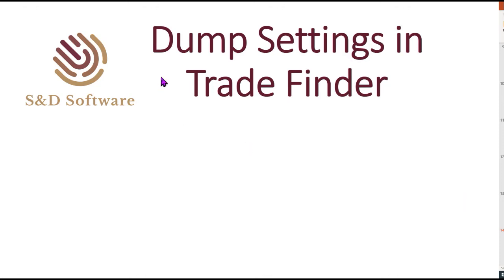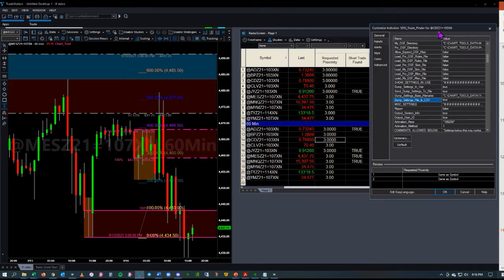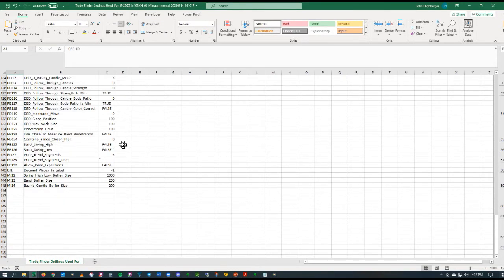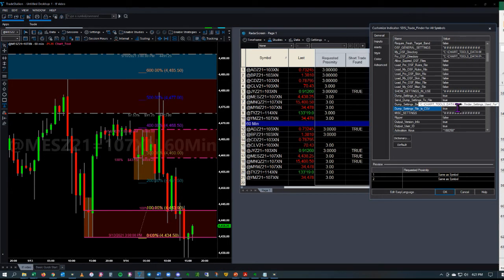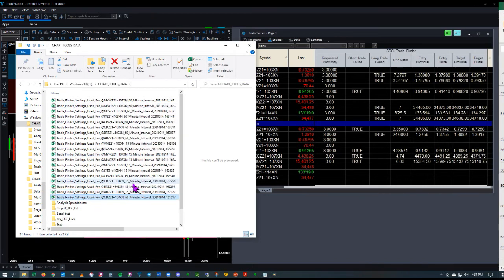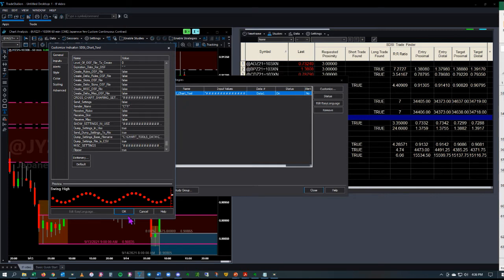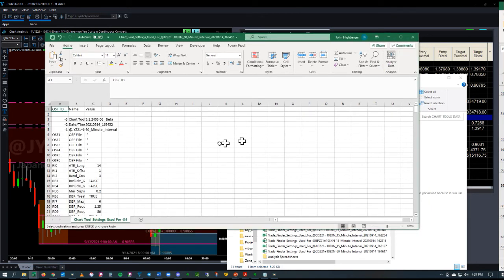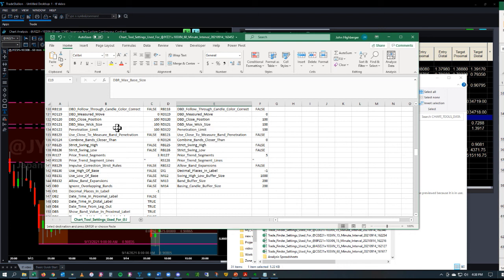Dumping Trade Finder Settings and comparing settings with the Chart Tool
How to dump the settings from the Trade Finder into a CSV file and compare the settings to the Chart Tool.

ETFs, Equities, Futures, foreign currency and options trading contains substantial risk and is not for every investor. An investor could potentially lose all or more than the initial investment. Risk capital is money that can be lost without jeopardizing one’s financial security or lifestyle. Only risk capital should be used for trading and only those with sufficient risk capital should consider trading. Past performance is not necessarily indicative of future results. View Full Risk Disclosure.

The trading of virtual currencies and Bitcoin futures carries additional risk. Prior to trading virtual currencies, please view NFA & CFTC advisories providing more information on the potentially significant risks associated with investing in these asset classes Copyright S&D Software, Inc. 2021